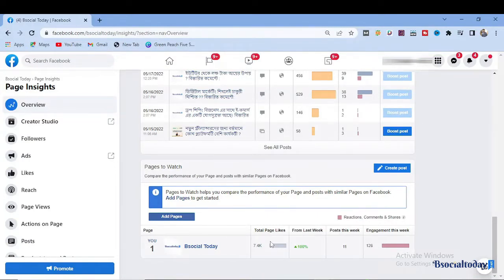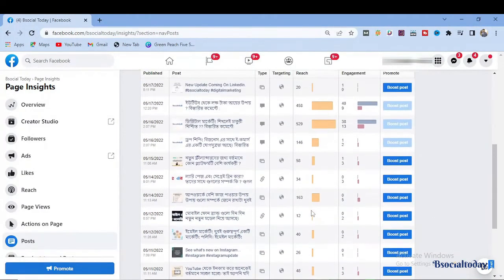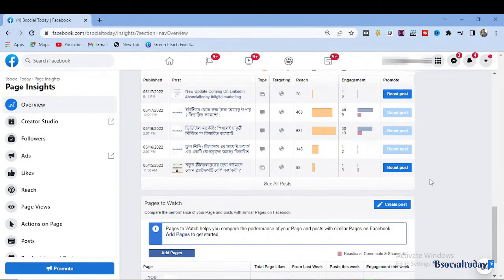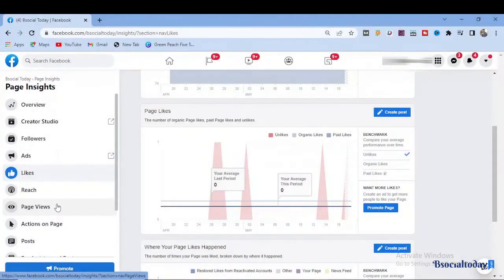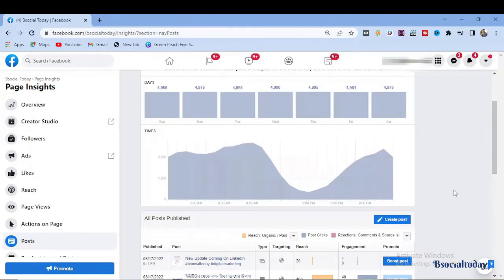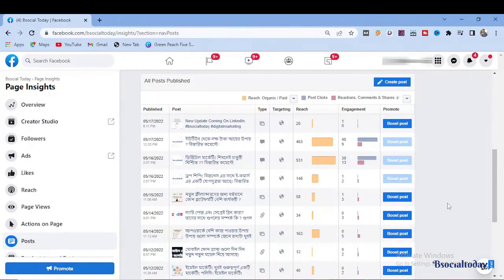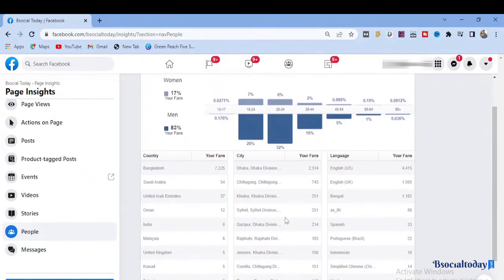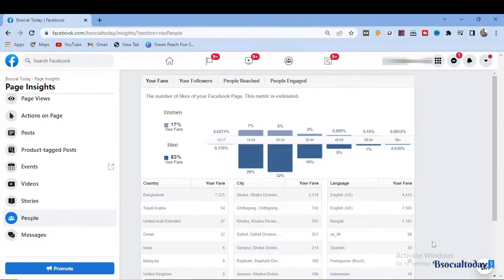How to use Facebook Analytics | Facebook Page Insights Tutorial 2022 | Update Version | Bsocialtoday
Some information about this video:
Many of us create business pages on Facebook. But many of us do not know how to select our customers from the Facebook page. Facebook Page Insights is a tool that allows you to plan the current status of your page and the future of the page. Today we will discuss the Facebook page Insight.

Content Source: Google & Wikipedia
Video Source: BsocialToday